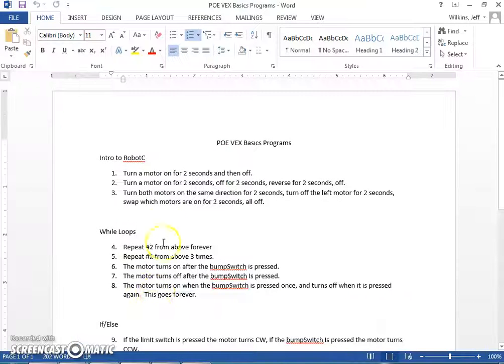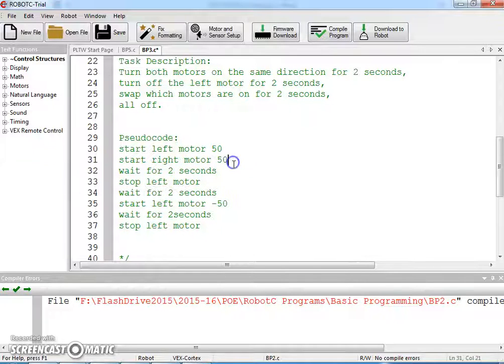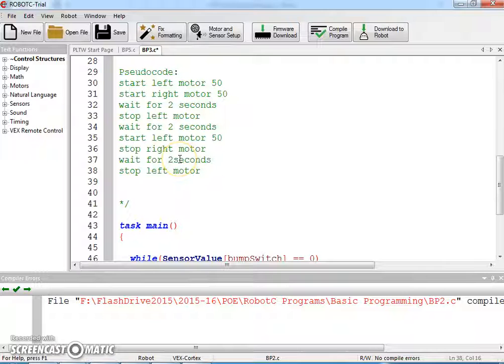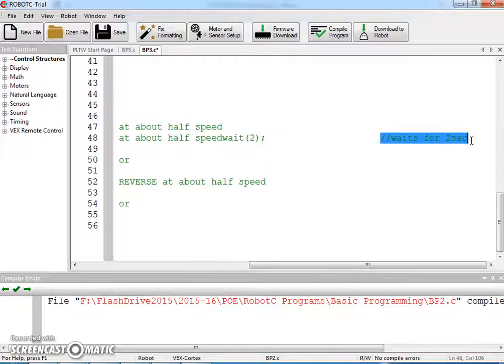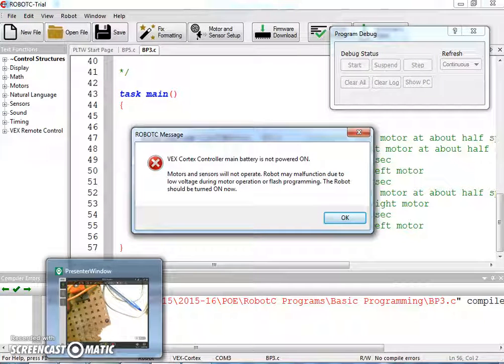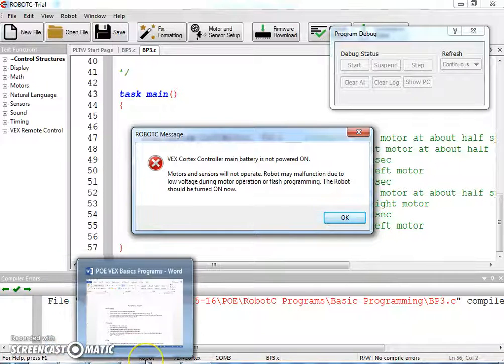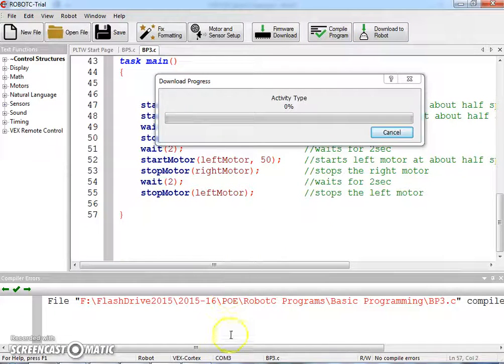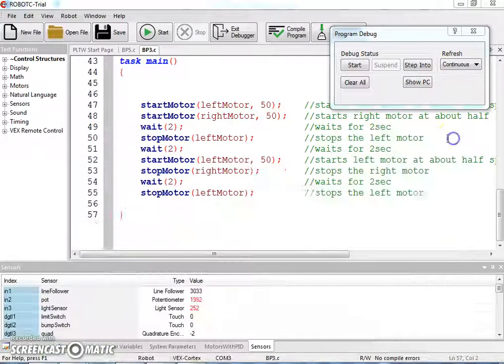VEX Basic Programming 3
3. Turn both motors on the same direction for 2 seconds, turn off the left motor for 2 seconds, swap which motors are on for 2 seconds, all off.